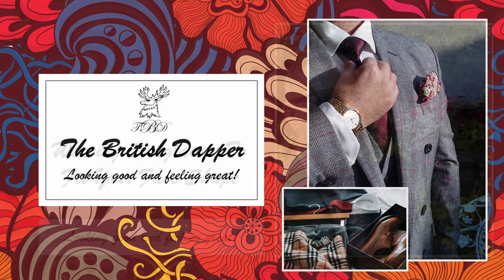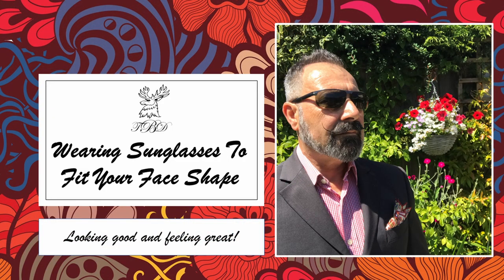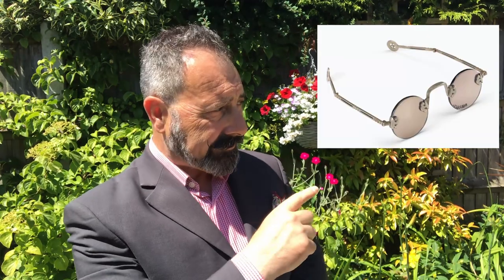Wearing Sunglasses To Fit Your Face Shape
In this video the British Dapper talks briefly about the origins of sunglasses and importantly what type of sunglasses suit different shaped faces. He discusses the different types of face shape, the different style of sunglasses and things like facial hair and hair styles which also impact on the type of face shape to be considered.